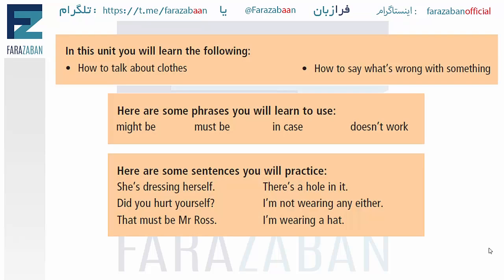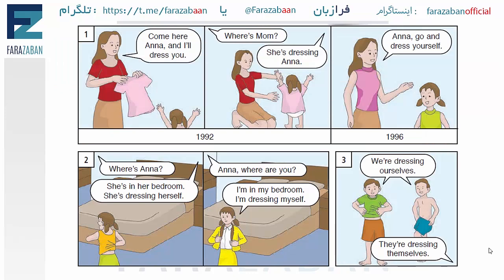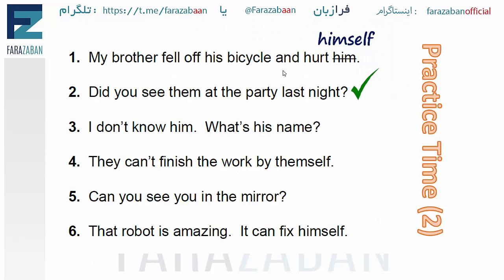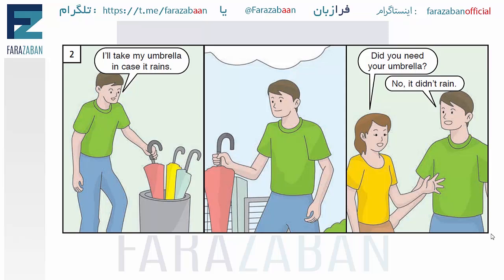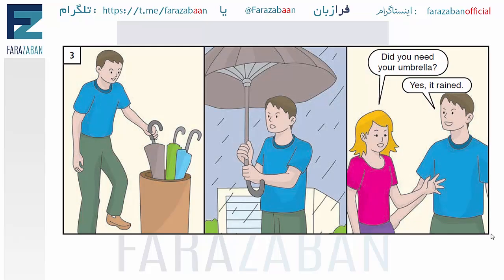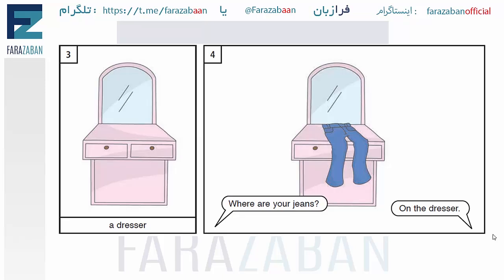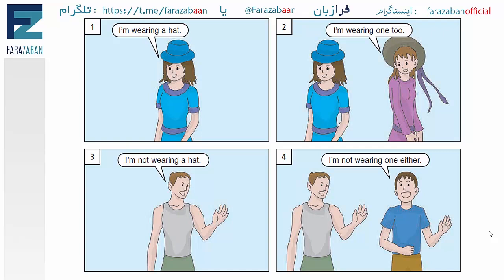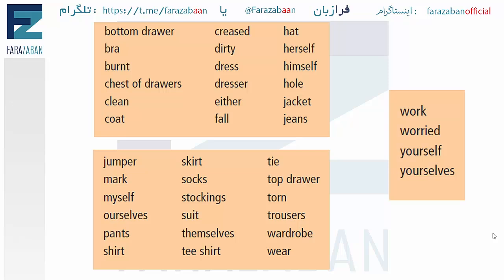یادگیری زبان انگلیسی از پایه - درس 25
در این درس آموزش زبان انگلیسی در خانه از گروه فرازبان از سری دروس انگلیسی مقدماتی سعی کرده ایم با در نظر گرفتن درخواست های کاربران در زمینه  یادگیری زبان انگلیسی در کوتاهترین زمان ، آموزش زبان انگلیسی از صفر را به گونه ای کاربردی و فعال تدریس کنیم.
در این سری از دروس برای شما زبان اموزان آموزش زبان انگلیسی گرامر از پایه تدریس می شود و در نتیجه شما علاوه بر دسترسی به دروس آموزش زبان انگلیسی رایگان ما در بخش پلی لیست ها که شامل تمامی مباحث یادگیری زبان انگلیسی می باشد، می توانید با این سری از دروس به خوبی زبان انگلیسی آنلاین را بیاموزید.
سایر پلی لیست های گروه فرازبان

موضوع این درس: یادگیری زبان انگلیسی از پایه
دسته بندی آموزش: آموزش زبان انگلیسی
تیم: گروه آموزشی فرازبان
مدرس: Hana
فرازبان میسا - فرازبان گرامر -  میسا زبان انگلیسی - میسا فرازبان - میسا آموزش زبان